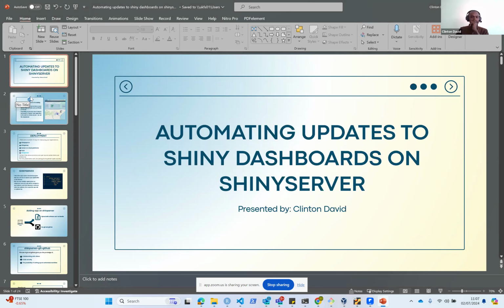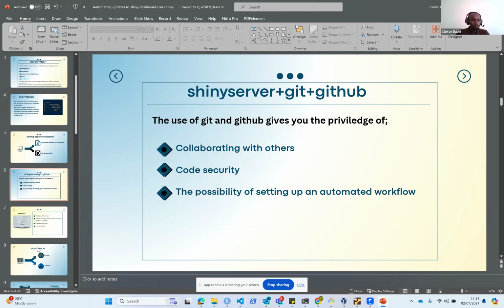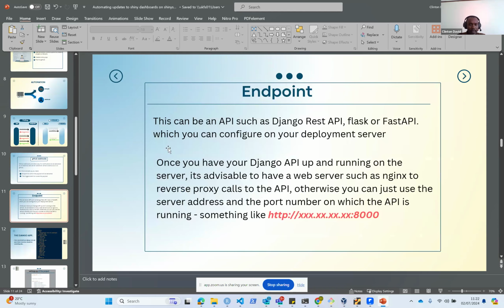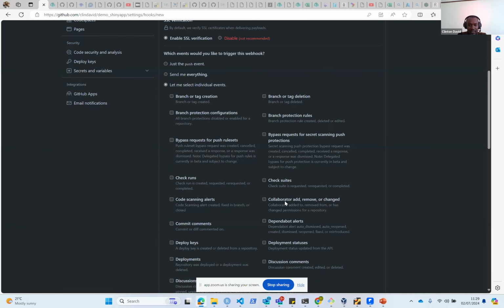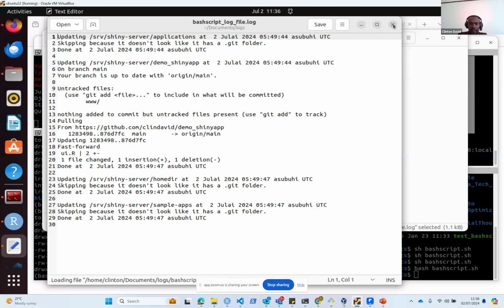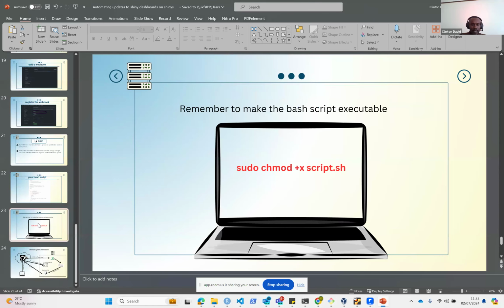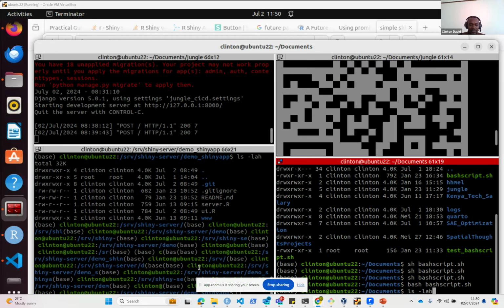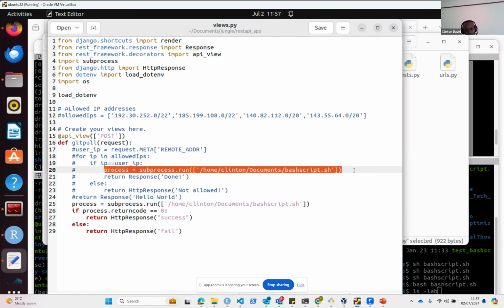Automating Updates to Shiny Dashboards Deployed on Shinyserver - Clinton David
I presume that, as R developers, we’ve heard of or perhaps used shiny package to develop web applications, and that, we can attest to the fact that it has emerged as a popular framework for developing dashboards in R. These shiny dashboards provide a dynamic platform for data exploration, analysis, and dissemination, making them invaluable tools for researchers, analysts, and decision-makers. However, as the volume and complexity of data grow, maintaining and updating these dashboards manually can become a time-consuming and error-prone process. Automating updates to shiny dashboards deployed on shiny server offers a solution to this challenge, enabling developers to streamline the deployment pipeline, enhance efficiency, and ensure the timely dissemination of accurate information. This session will be a hands-on tutorial that will take you through the process of setting up the workflow that works in such a way that, a push event to the main branch of a GitHub repository triggers a webhook that in turn sends a payload to an API which also triggers a bash script to do a git pull from the same repository.

Clinton David, Oxford Policy Management

Clinton Oyogo David is a data scientist with 7 years of experience currently working at Oxford Policy Management (OPM) under the data innovations team. My day to day tasks are mostly developing data pipelines, data dashboards, machine learning, spatial analytics and data wrangling and cleaning. Before joining OPM I was working at World Agroforestry Centre as a junior data scientist at the Spatial Data Science and Applied Learning Lab.